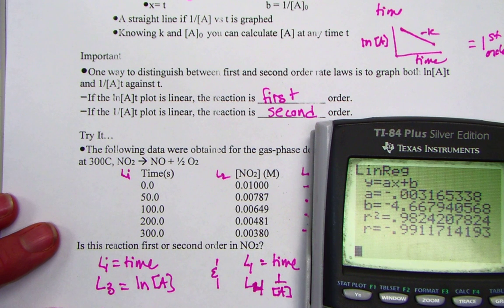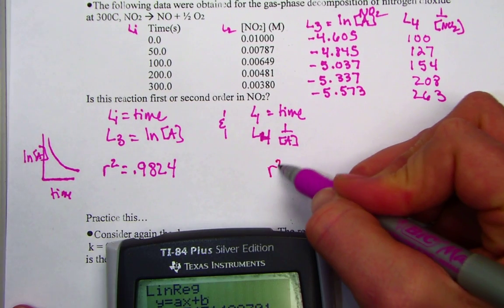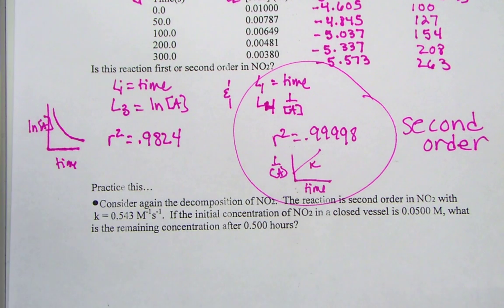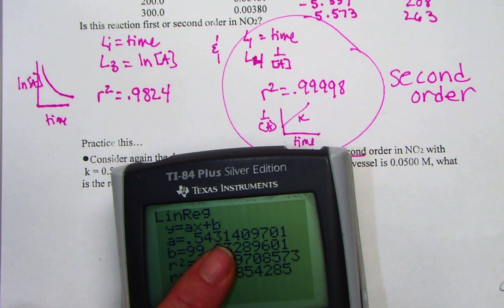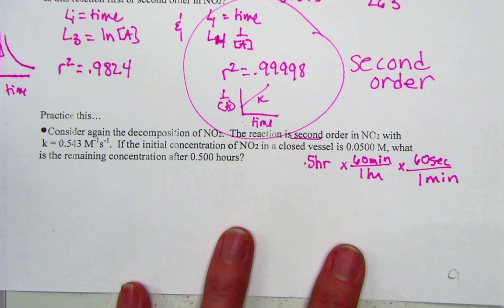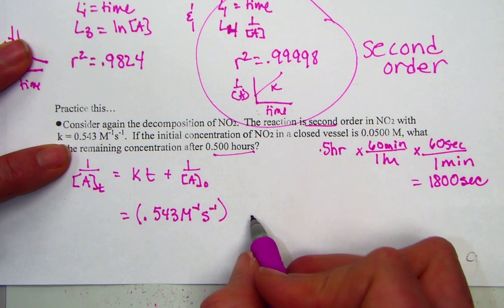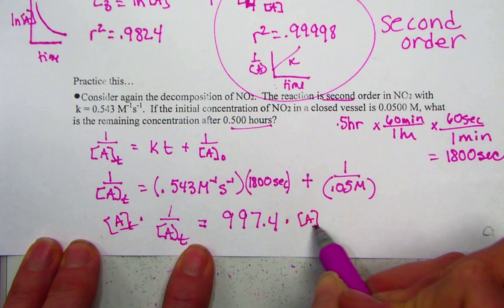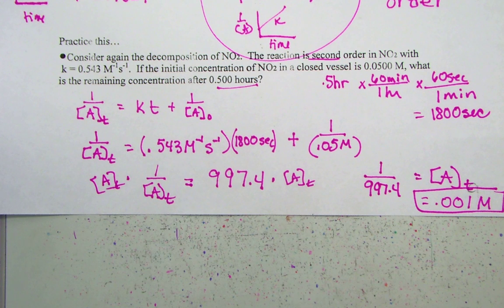kinetics second order reaction 01